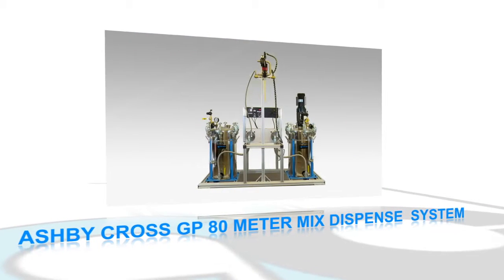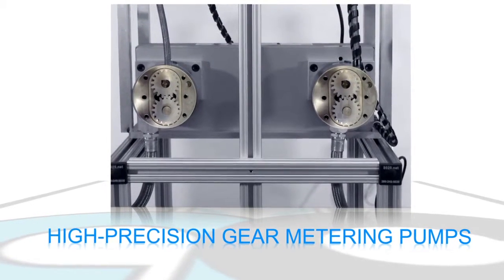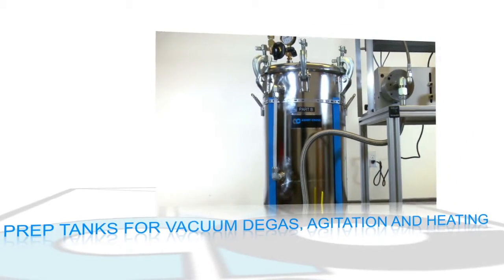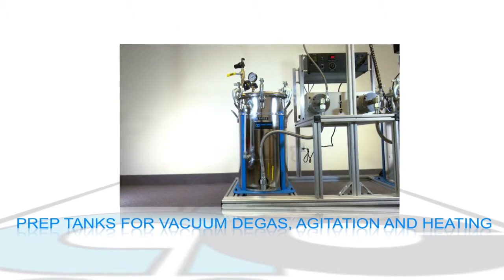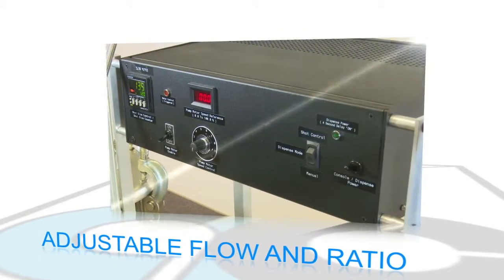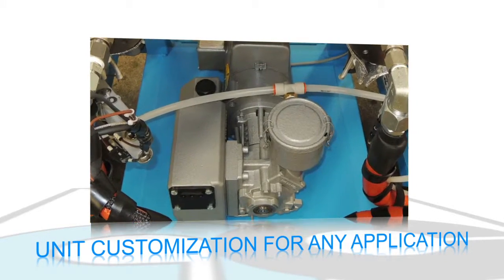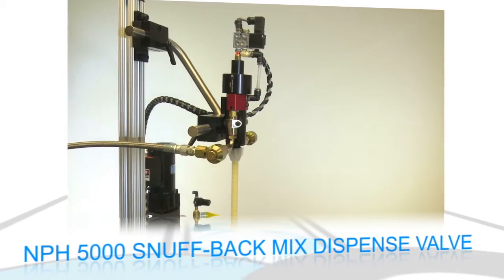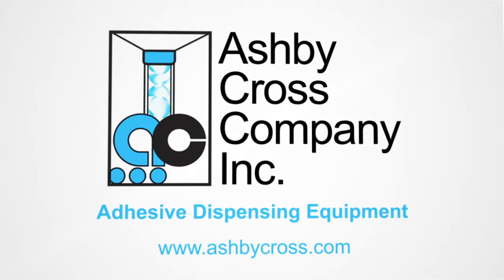Ashby Cross promotional video